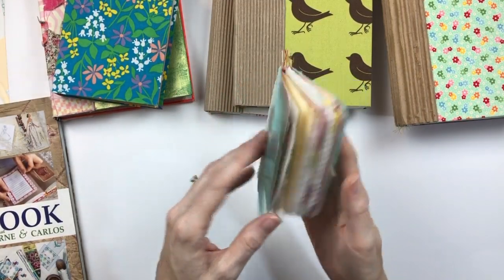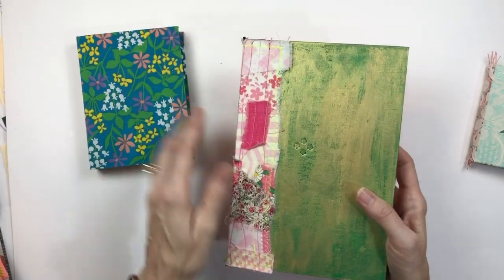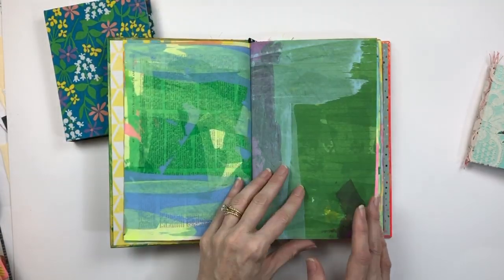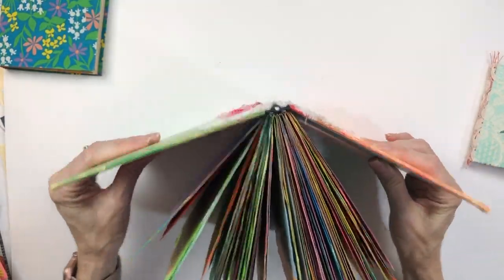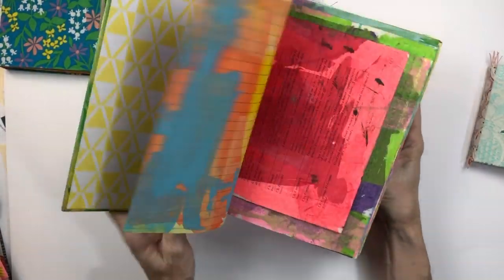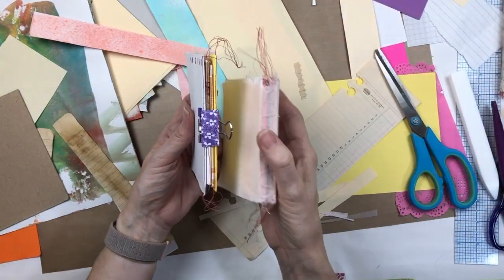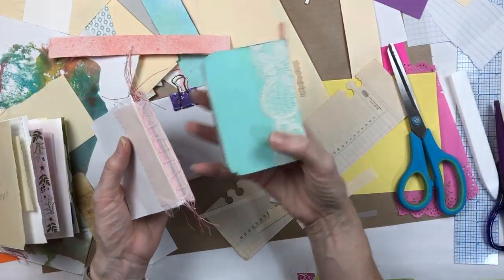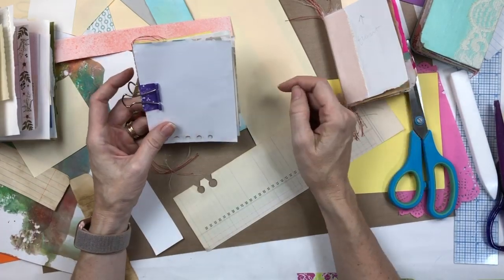Little Scrap Paper Journals: Part 1 - Sewing Signatures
Another project to help empty my scrap paper bins!  Little scraps of paper machine stitched into signatures and bound into precious little junk journals.

Part 1 - Sewing signatures
Part 2 - Binding the signatures
Part 3 - Constructing the cover

My Etsy Shop